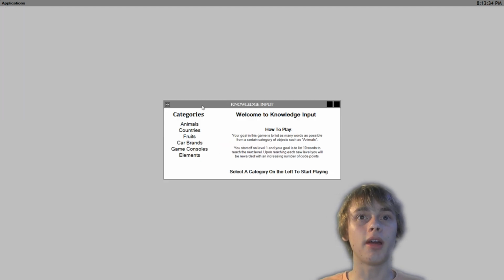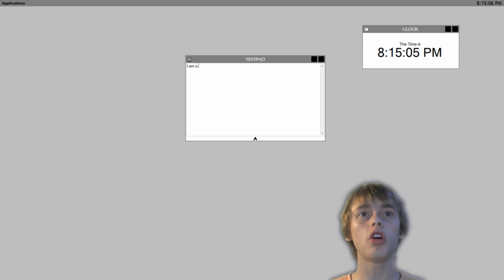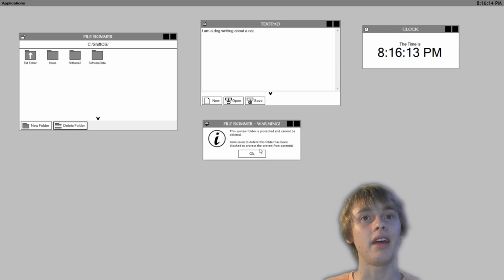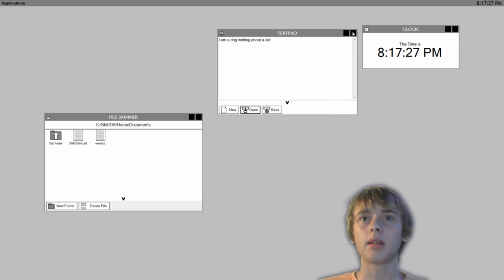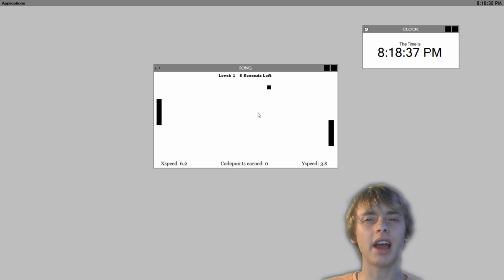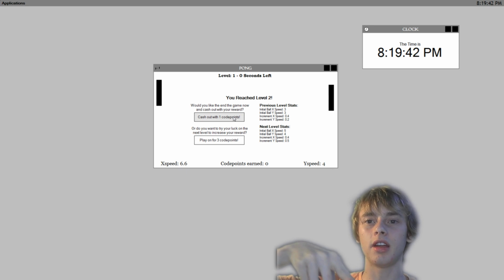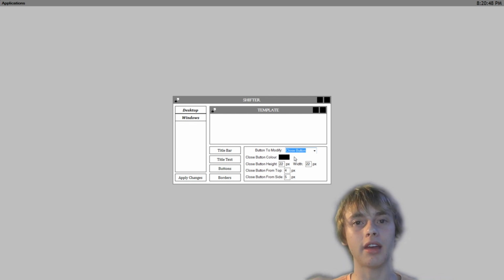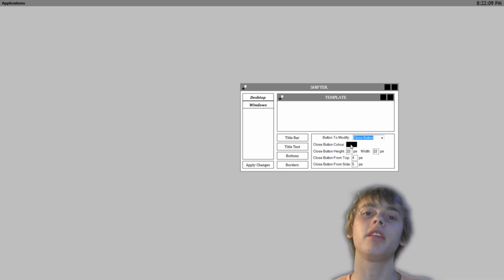ShiftOS 0.0.6 Dev Update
ShiftOS 0.0.6 is compatible with 0.0.5 save files so feel free to update without losing progress.

ShiftOS 0.0.6 adds Pong, TextPad and Fileskimmer as well as the new elements list in Knowledge input and icons for all programs within ShiftOS.